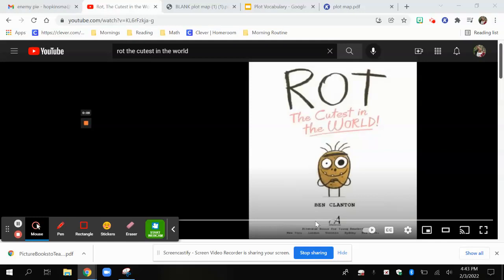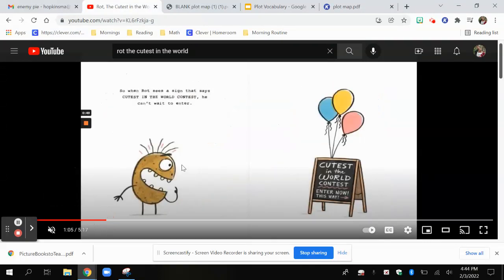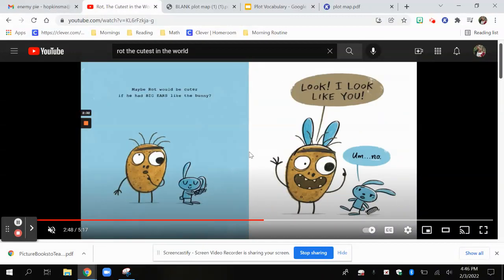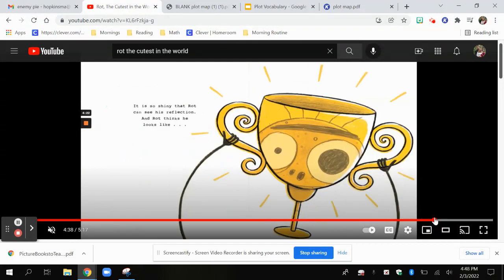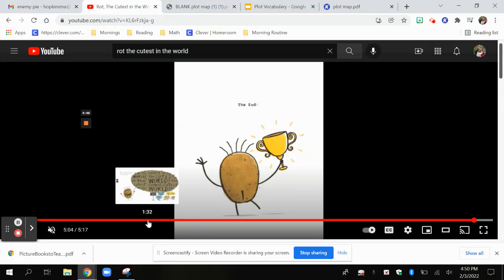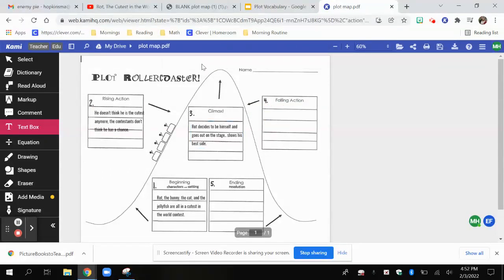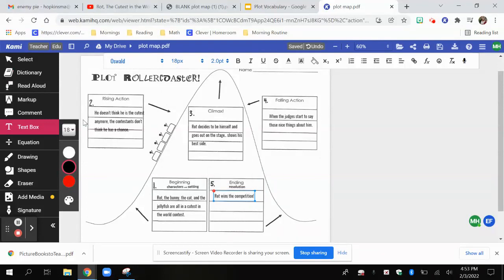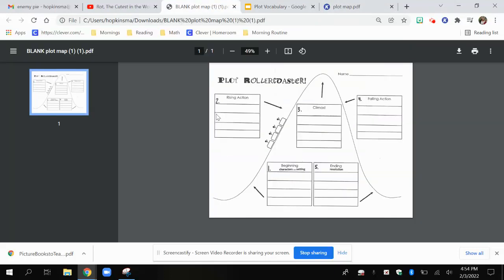Reading February 4th